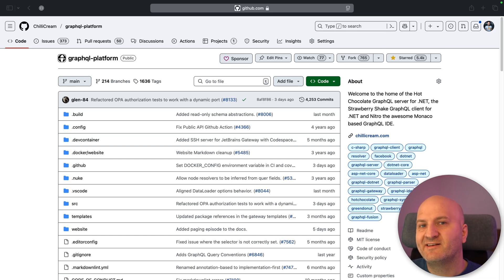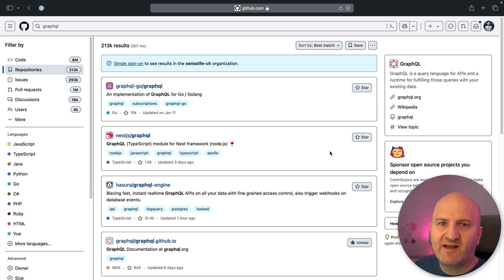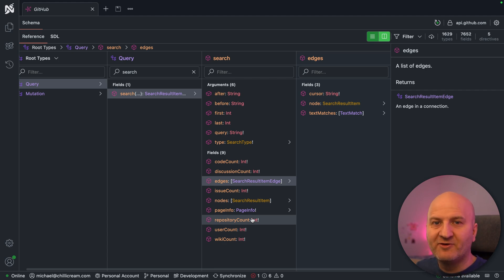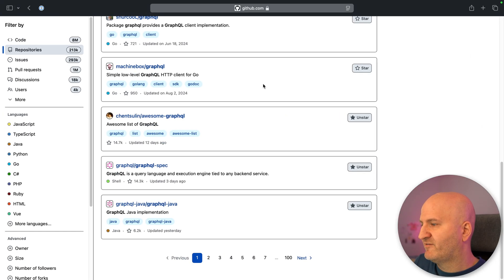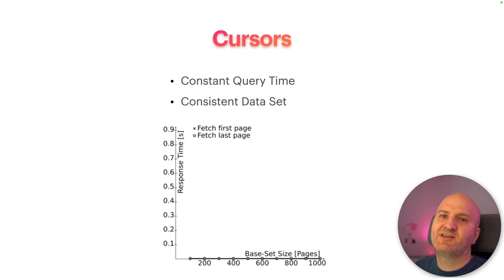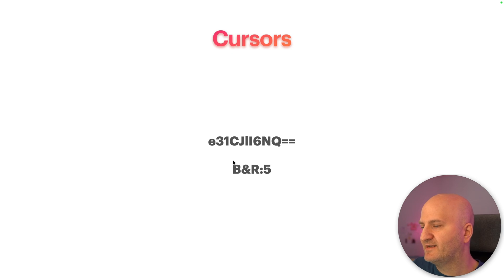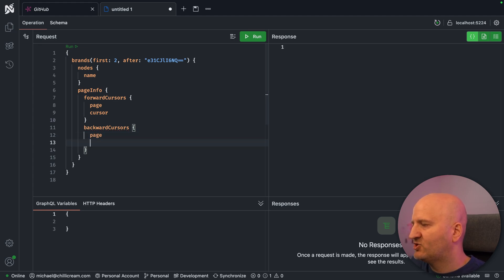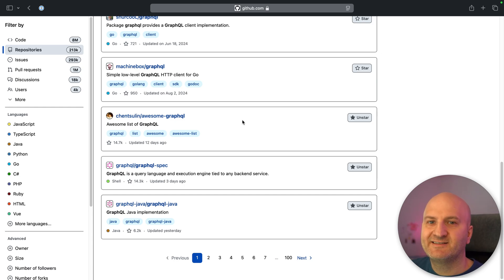Offset Pagination is Dead! Meet Relative Cursors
Hi Everyone,

In this episode, we will have a look at the new paging capabilities that come with Hot Chocolate 15.1 which will make offset pagination obsolete.

So buckle up and jump in!